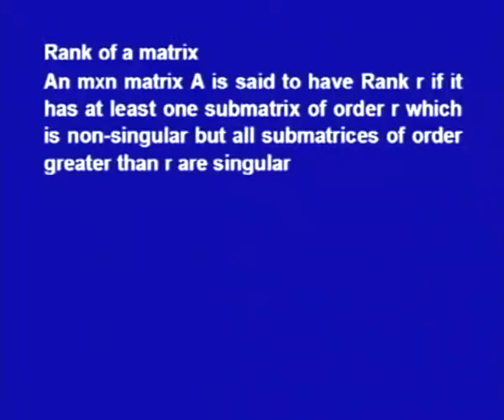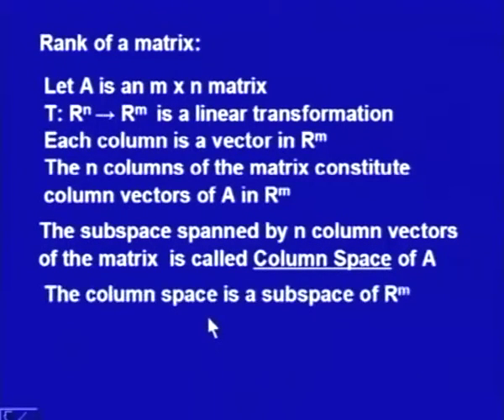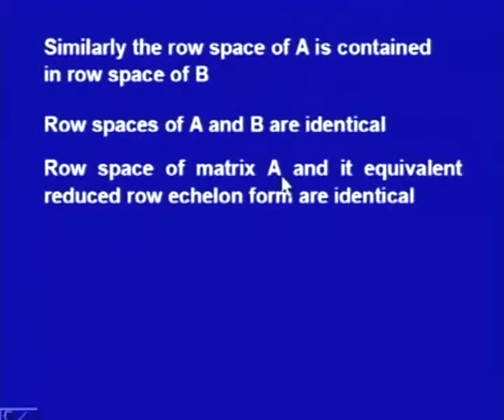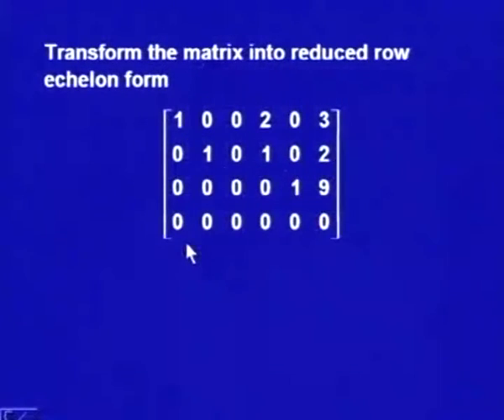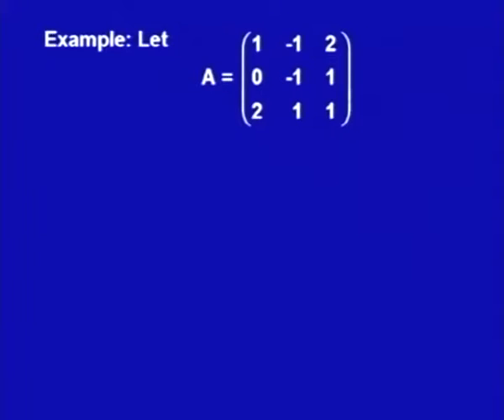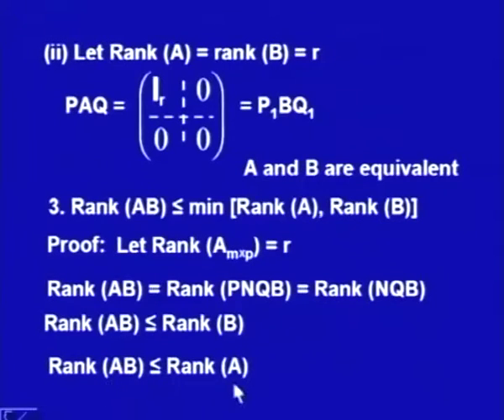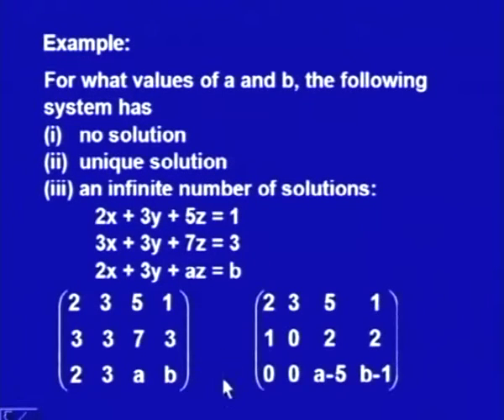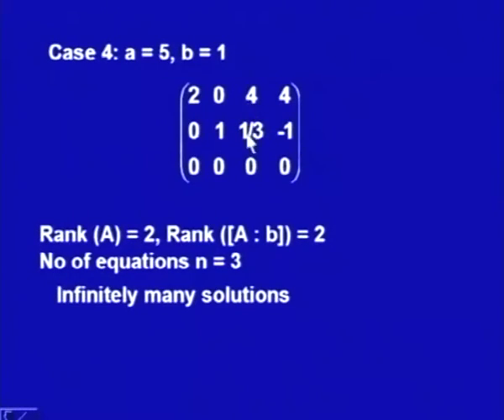Rank of a Matrix